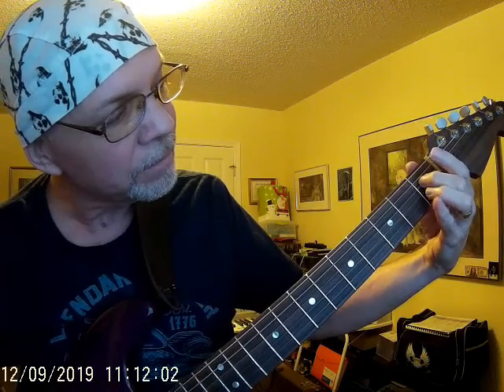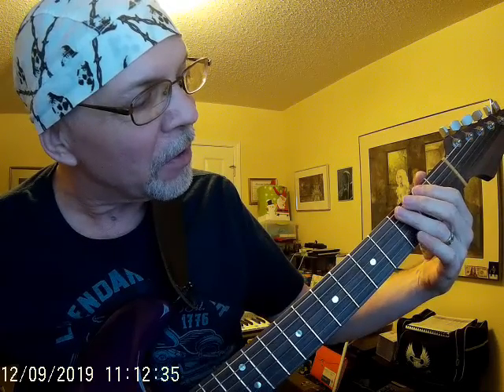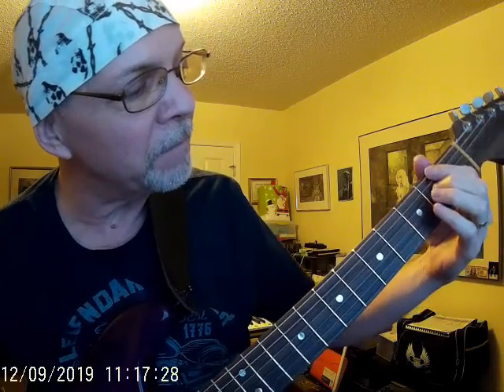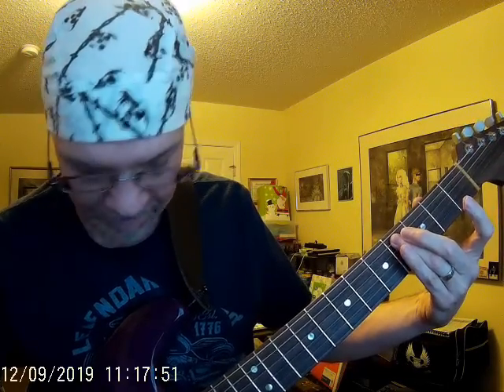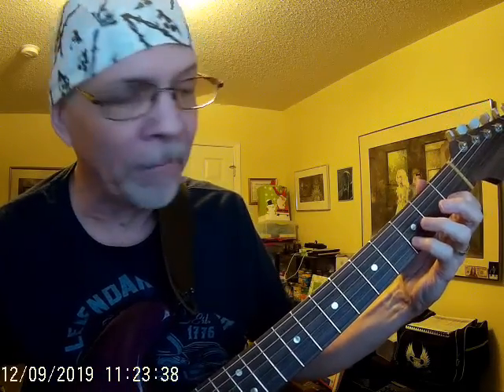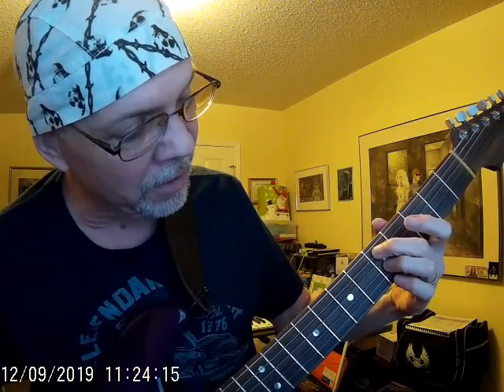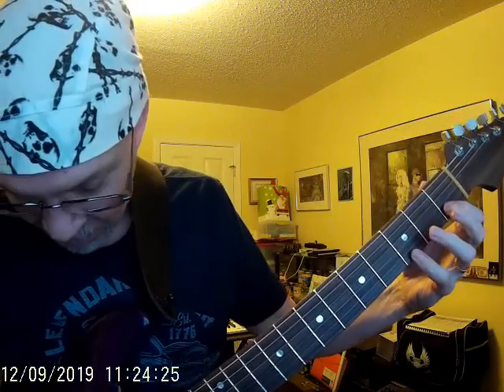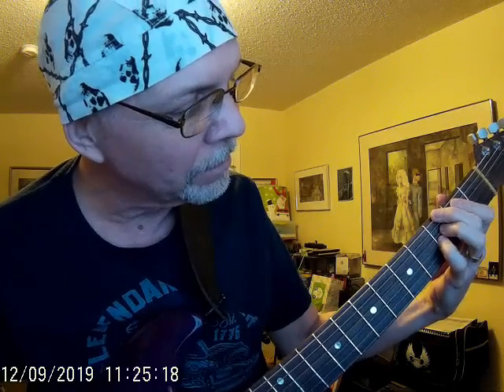Roger Weafer Learn Santa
This is played entirely FINGER STYLE. I learned this from Howard Morgan's column from the 1988 Guitar Player Magazine. There was NO soundpage or guidelines,but strangely enough for THAT Mag, a Tablature!